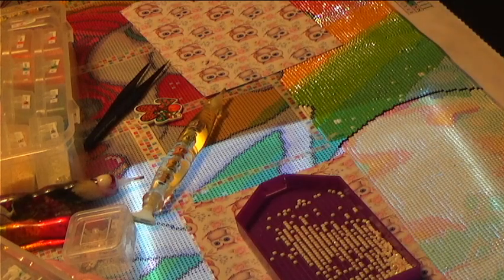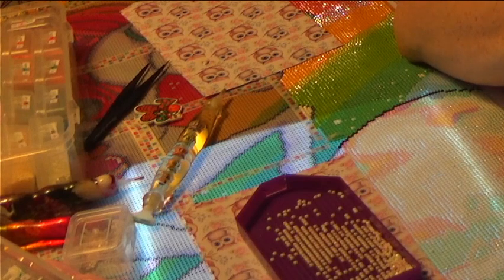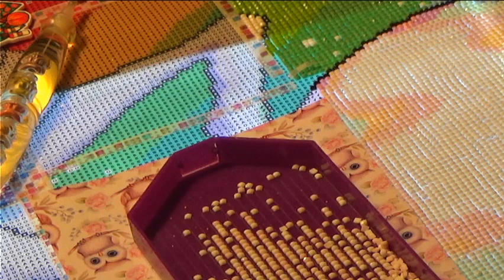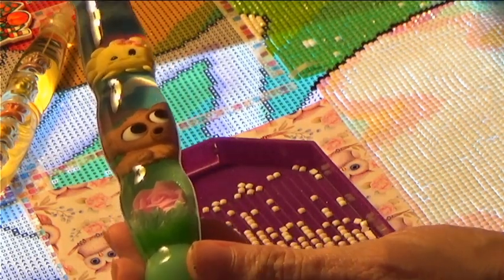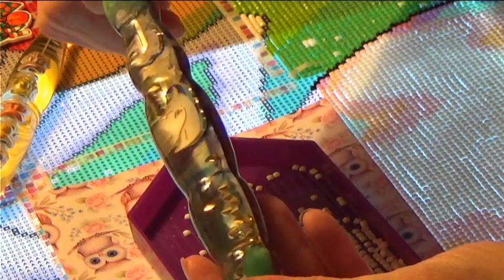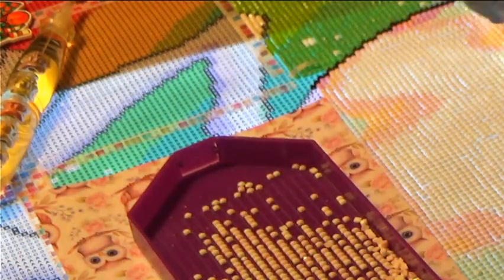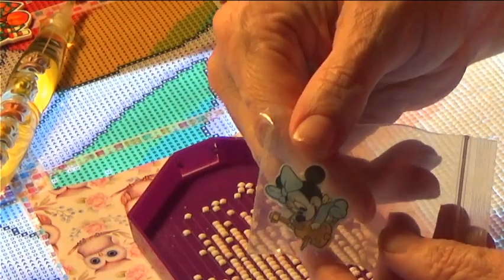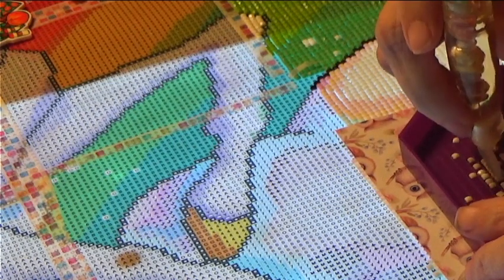Feb Wip n chat